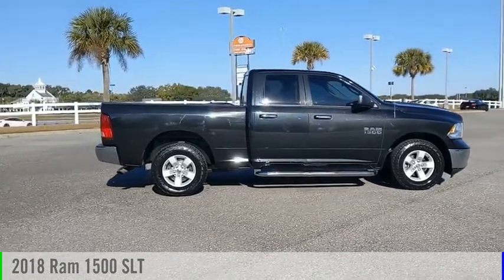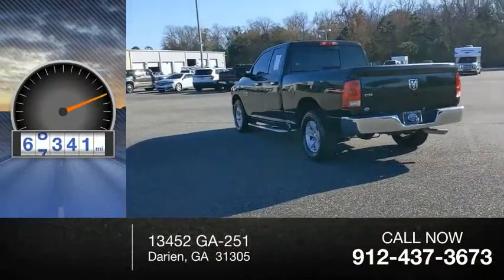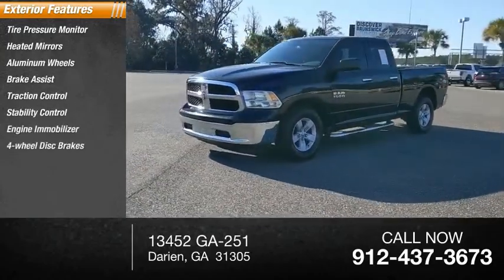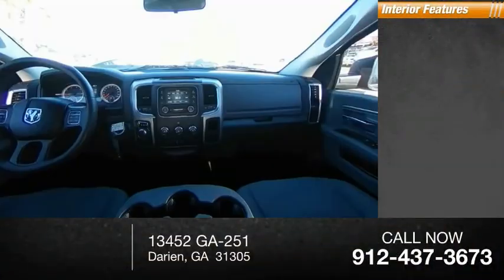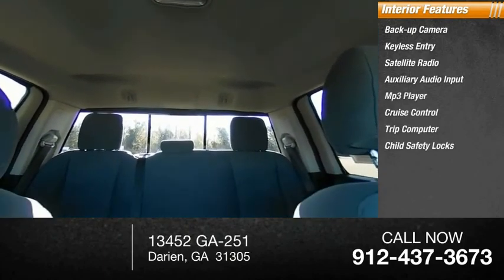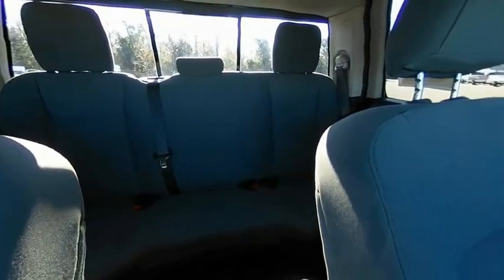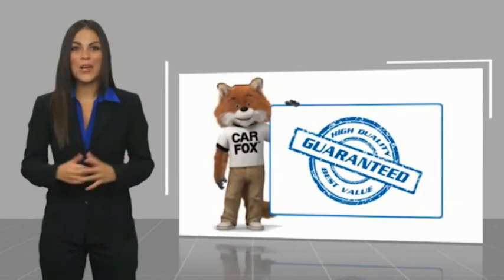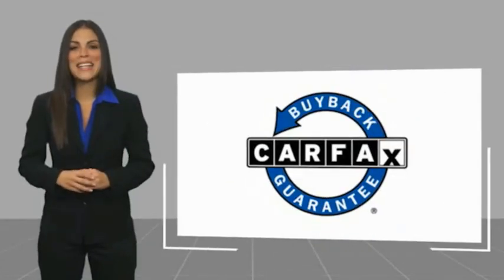2018 Ram 1500 FPJS114512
2018 Ram 1500 SLT

Hodges Ford
13452 GA-251

***THE BEST KEPT SECRET IN THE AUTOMOBILE BUSINESS BETWEEN JACKSONVILLE AND SAVANNAH***1 OWNER, BACK UP CAMERA, BED LINER, BLUETOOTH, CREW CAB, 115V Auxiliary Power Outlet, 40/20/40 Split Bench Seat, 8.4 Touchscreen Display, Apple CarPlay, Auto-Dimming Exterior Mirrors, Auto-Dimming Rear-View Mirror, Bright/Bright Billets Grille, Charge Only Remote USB Port, Class IV Receiver Hitch, Electroluminescent Instrument Cluster, Exterior Mirrors Courtesy Lamps, Exterior Mirrors w/Supplemental Signals, Folding Flat Load Floor Storage, Front Armrest w/3 Cupholders, Front Center Seat Cushion Storage, Front Fog Lamps, Google Android Auto, GPS Antenna Input, HD Radio, Integrated Voice Command w/Bluetooth, Leather Wrapped Steering Wheel, LED Bed Lighting, Lone Star Badge, Lone Star Regional Package, Media Hub (2 USB, AUX), Overhead Console w/Garage Door Opener, ParkSense Front/Rear Park Assist System, Power 10-Way Driver Seat, Power Heated Fold-Away Mirrors, Power Lumbar Adjust, Power-Folding Mirrors, Premium Cloth 40/20/40 Bench Seat, Quick Order Package 22R Lone Star (Regional), Radio: Uconnect 4C w/8.4 Display, Rear 60/40 Split Folding Seat, Rear Dome w/On/Off Switch Lamp, Rear Floor Mats, Rear Power Sliding Window, Remote Start System, Security Alarm, SiriusXM Satellite Radio, Steering Wheel Mounted Audio Controls, Sun Visors w/Illuminated Vanity Mirrors, Universal Garage Door Opener, USB Host Flip, Wheels: 20 x 8 Aluminum Chrome Clad. RWD17/25 City/Highway MPGPeace of Mind! At Hodges Ford, we want you to have confidence in buying an used vehicle. That's why we offer The Hodges Ford Advantage, a 3 month or 3000 mile (whichever comes first) protection plan that covers engine and power train components, and includes towing and rental coverage. Buy pre-owned with confidence. $1099 Dealer Documentation Fee, Sales tax, license and title fees extra.